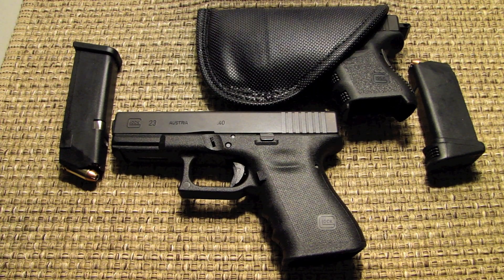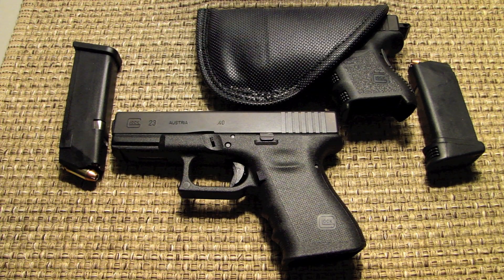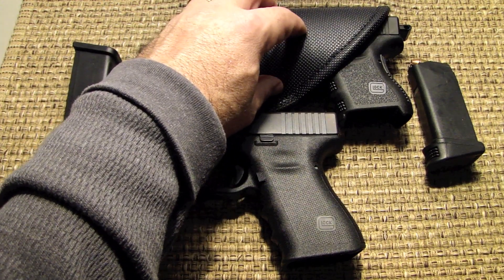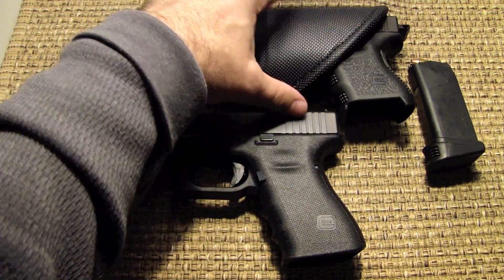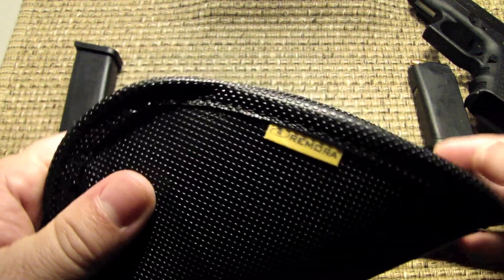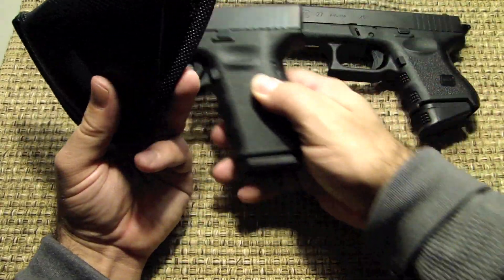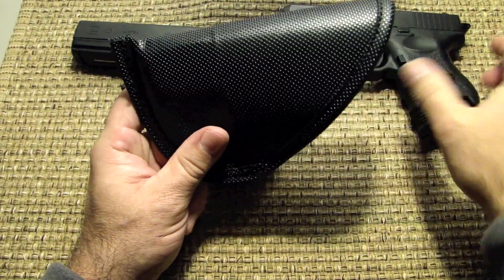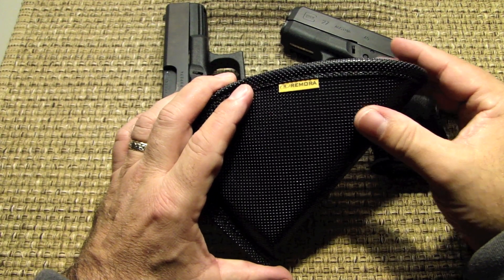Glock 27 & 23 Remora Holster In the Waist Review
In my estimation the Remora holster is one of the better in the waistband holster around.  If you're looking for a holster with no clips that will stay in place when walking or running, look no further, this holster is for you.

The interior is lined with a ballistic type material and the exterior with a tacky-like (in a good way) material that is flexible.  The holster comes in many flavors and for many weapons.